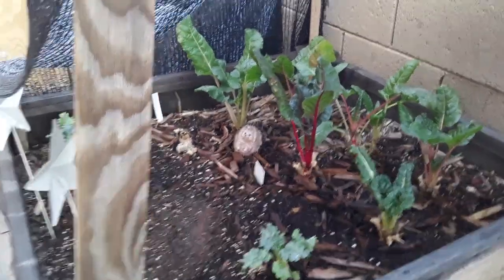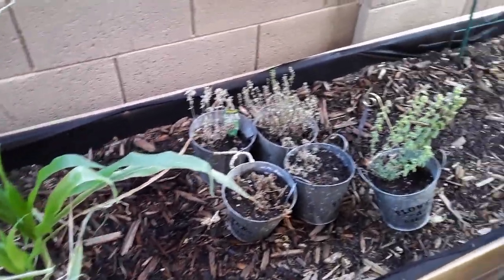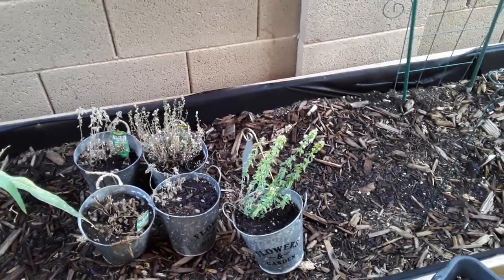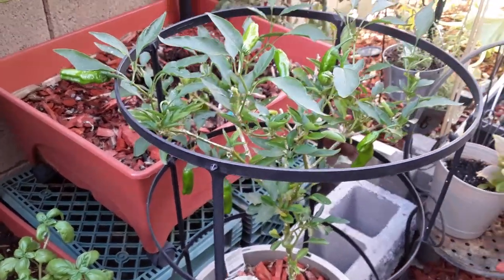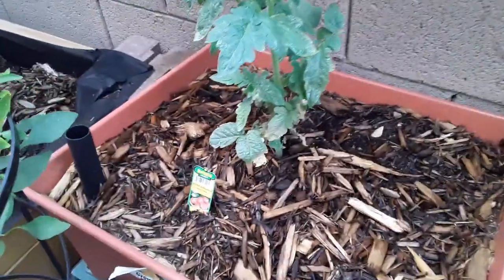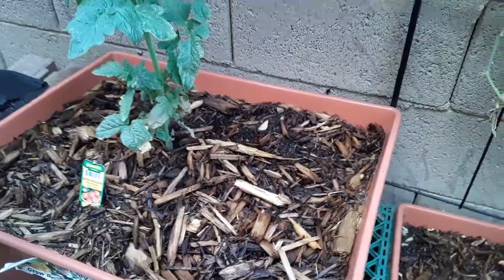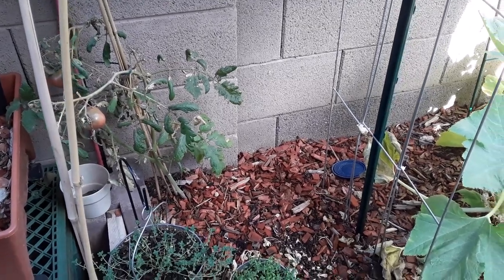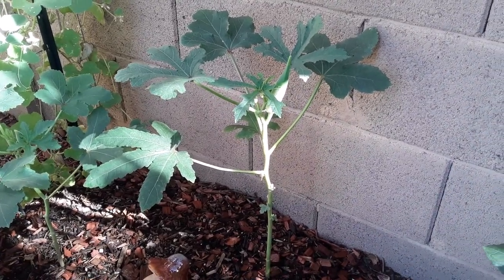Lets Get Ready To Garden Plan/ Start Some Seeds/ Harvest- June 13th, 2020 Part 1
Ok Everyone our Summer Garden has been in since Feb/March.  Sot it's time to start planting some new things for the second summer planting.  But before I plant the seeds I need to plan out where everything is going and see what open spaces I have.

2320 E Baseline Rd Suite 148-277